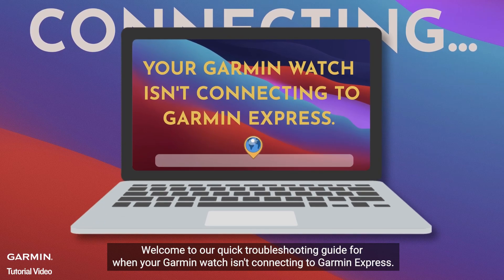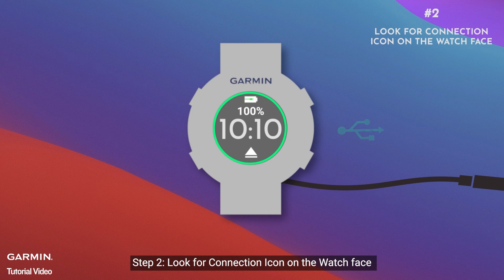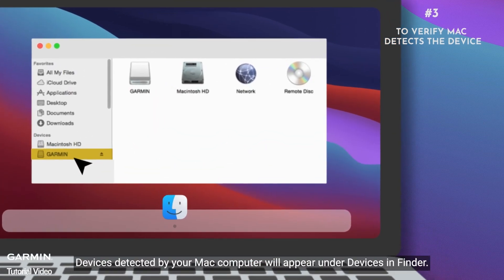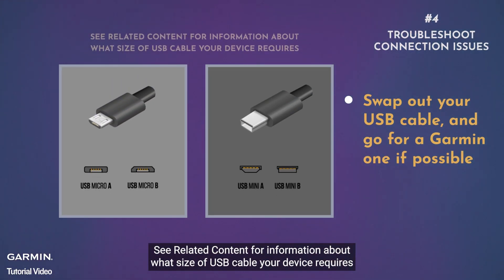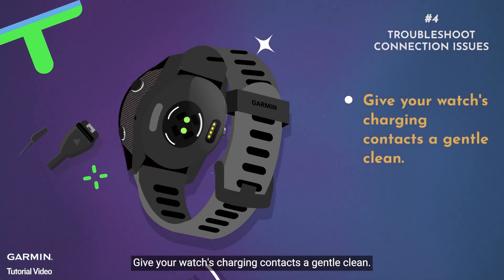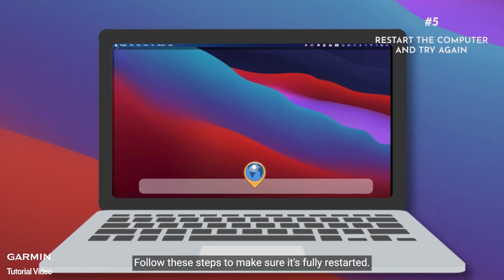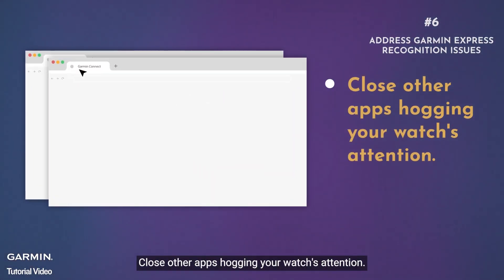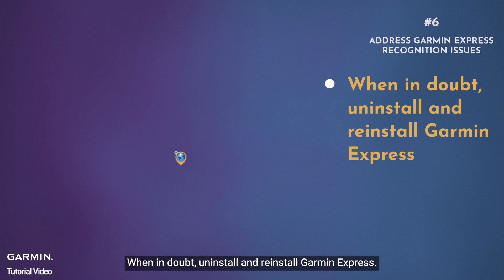Tutorial - Quick Fix: Garmin Watch Not Connecting to Garmin Express -Mac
Quick fix to Garmin watches connection issues in just 5 minutes!
This tutorial provides quick and easy troubleshooting steps to get your Garmin watch connected to Garmin Express effortlessly.

🎥Timestamps:
0:00 - Introduction
0:08 - Step 1: Check Watch-Computer Recognition
0:15 - Step 2: Look for Connection Icon on the Watch face
0:23 - Step 3: To verify Mac detects the device
0:32 - Step 4: Troubleshoot Connection Issues
0:56 - Step 5: Restart the Computer and Try Again
1:17 - Step 6: Address Garmin Express Recognition Issues
1:37 – Conclusion

🔍Related FAQ & Tutorial Video :
Garmin Watch Not Detected by Garmin Express-

🌐 For Additional Assistance:
for more detailed support and FAQs.